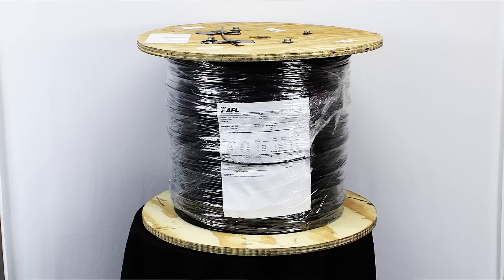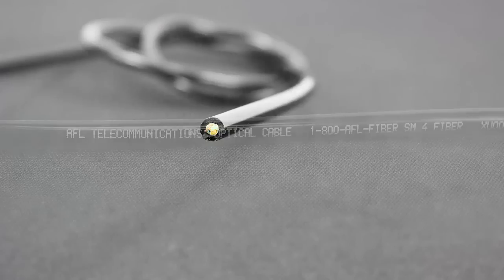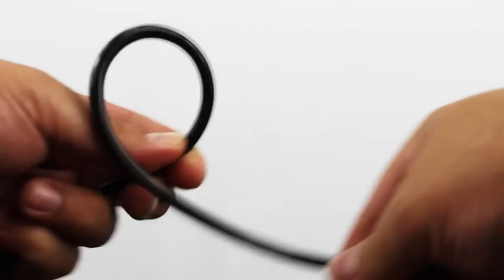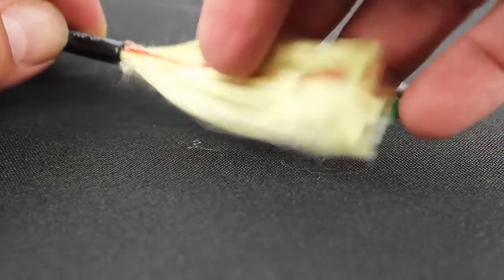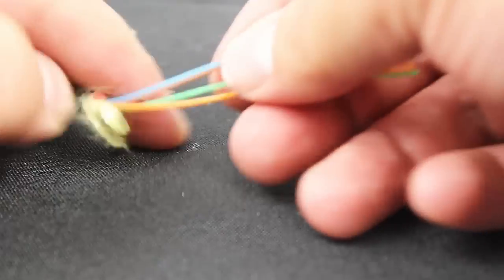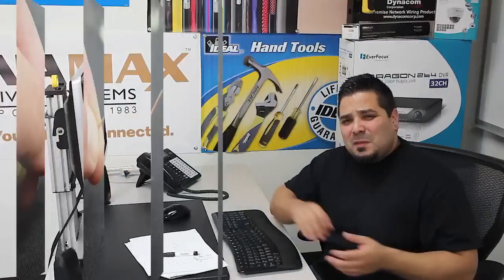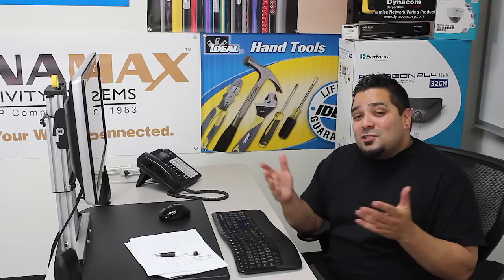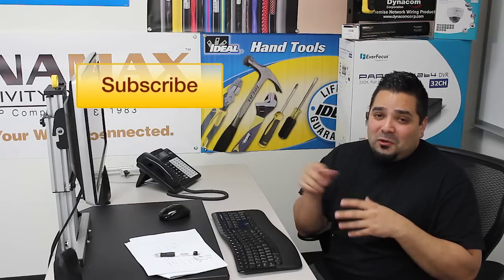Broadcast Fiber Optic Cable Part 1: Broadcast Deployable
The most interesting part of this cable for me is the way the jacket feels when you attempt to cut it. The spec sheet did mention that it was cut resistant so I had to try it and it was! Let's check out some other features:

 - Ideal for use in extreme environmental conditions
- Designed for to be deployed and retrieved in the field
- Resistant to repeated impacts
- Cut resistant
- Highly flexible

Thanks!